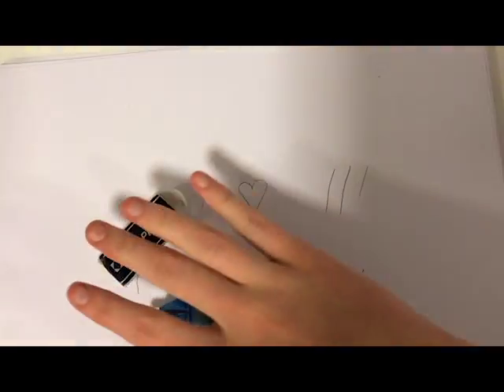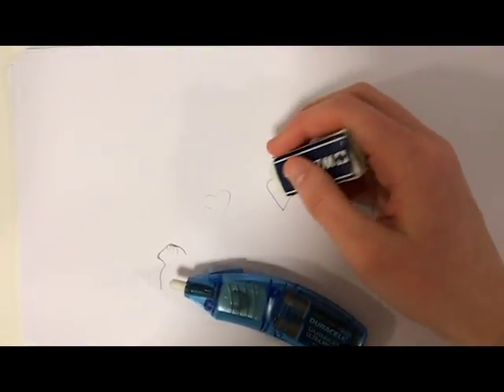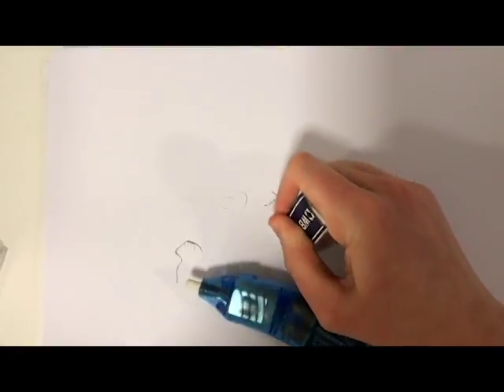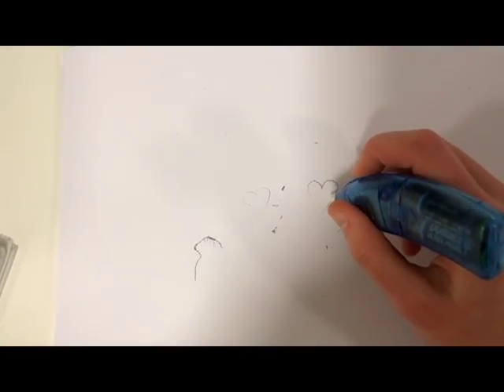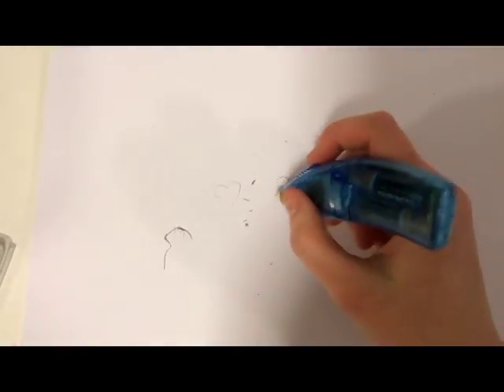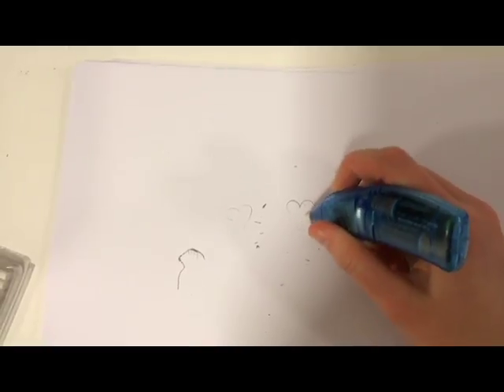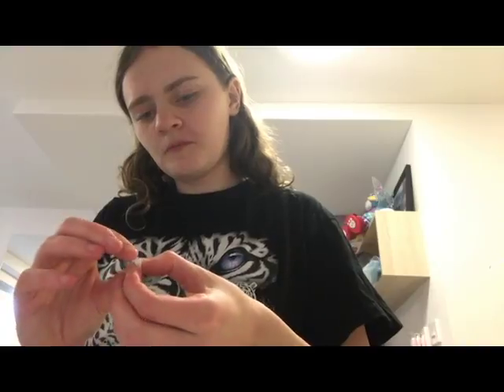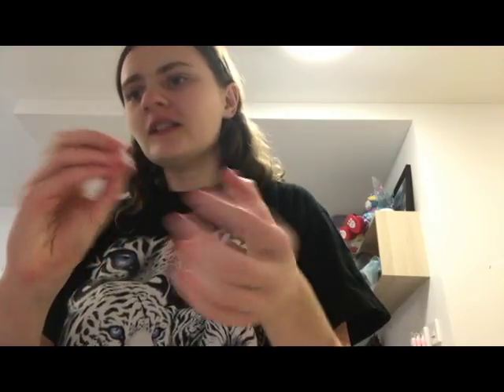Electronic eraser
In this video I will compare my electronic rubber with my normal rubber. I will show you if the normal or electronic rubber is better to use.